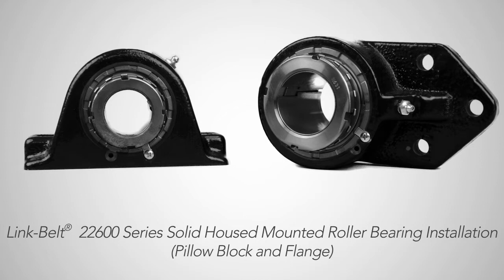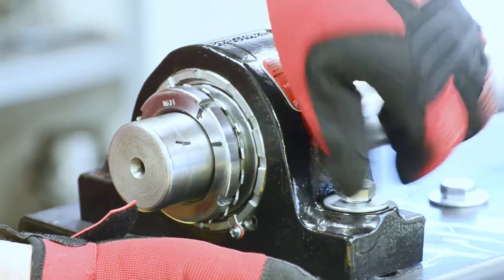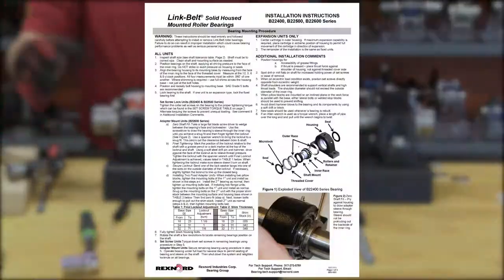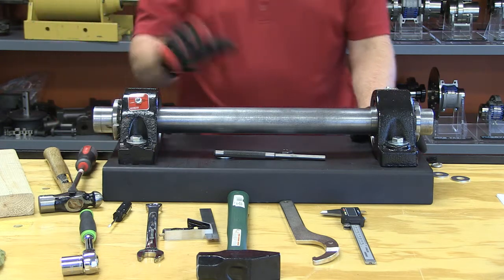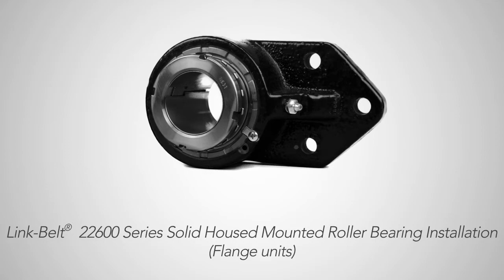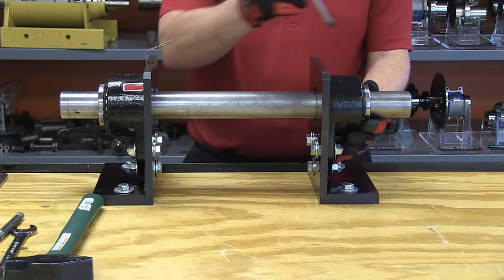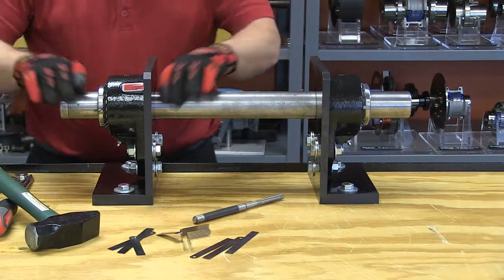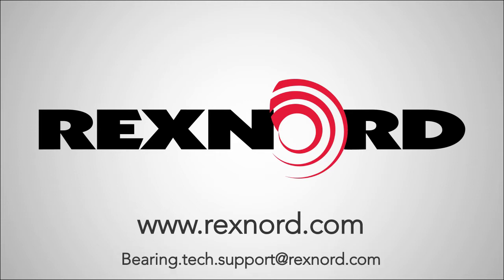Link-Belt 22600 Series Solid Housed Mounted Roller Bearing Installation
This video will show you how to install the Link-Belt® 22600 Series Solid Housed Roller Bearing.  The installation for both Pillow Block and Flange units will be demonstrated.